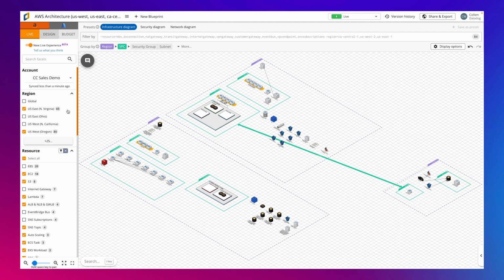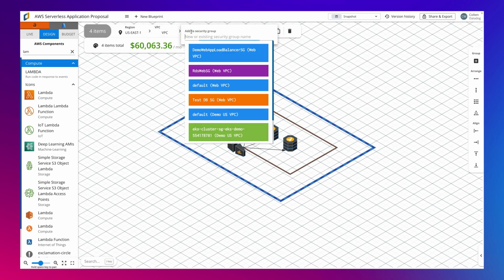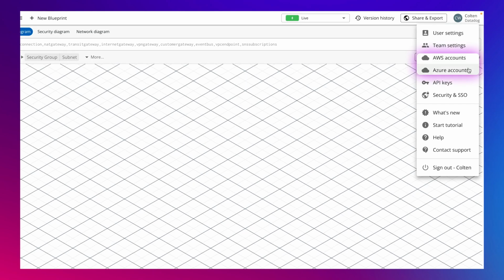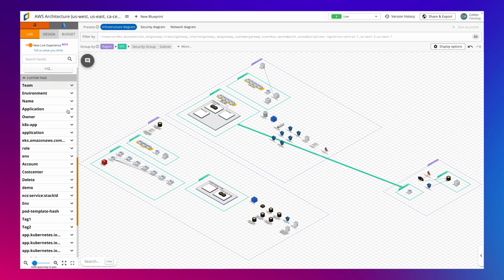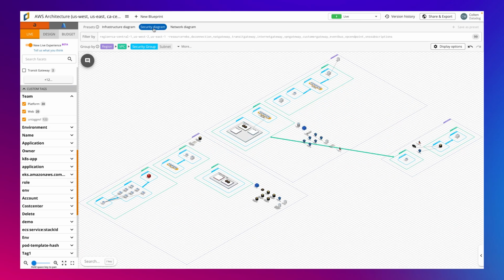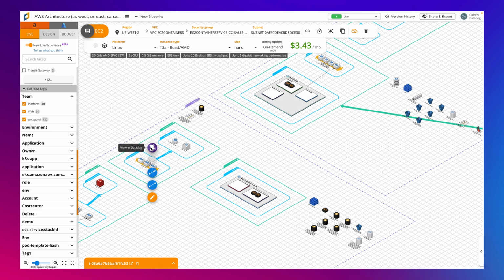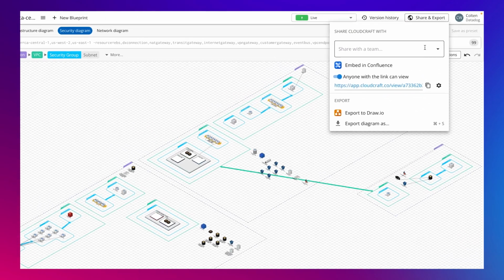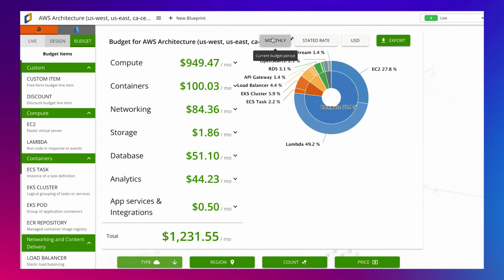Cloudcraft by Datadog Demo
Whether you’re building a cloud architecture from scratch, documenting your current environment, or looking to optimize cloud cost, Cloudcraft allows you to visualize and communicate your architecture with ease.